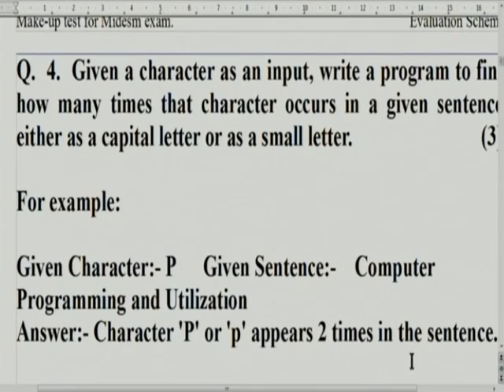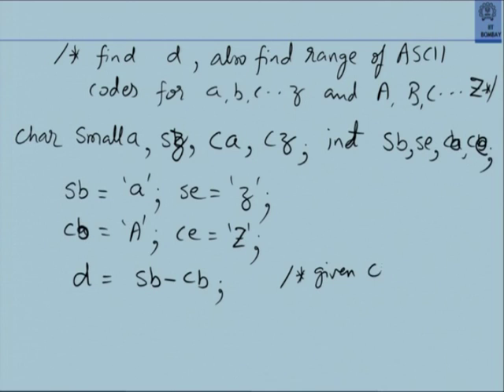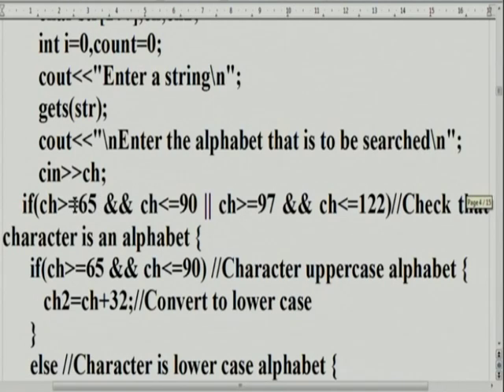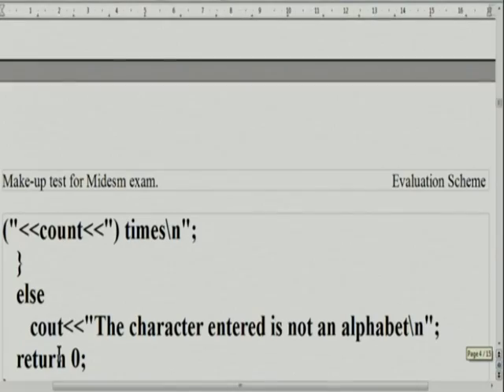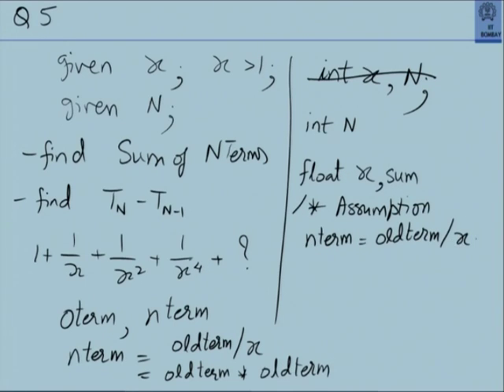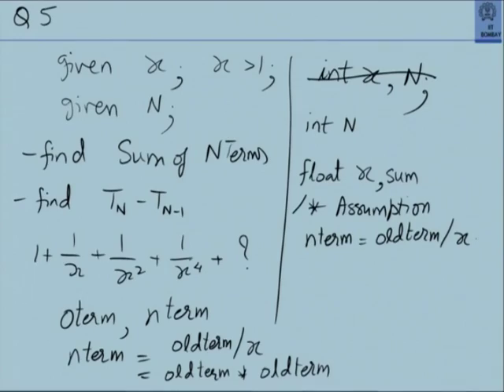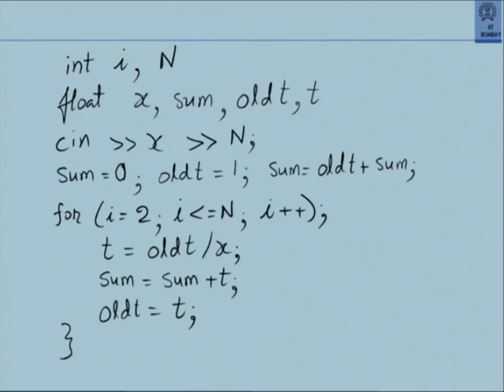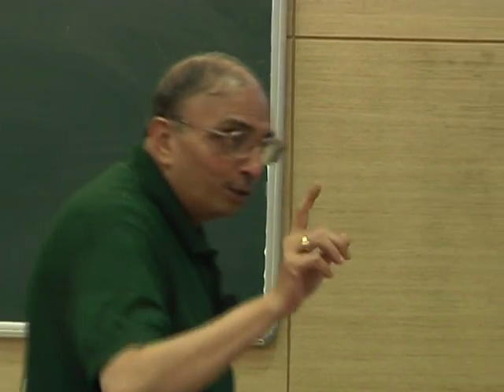CS101 L24B Tutorial on Make up Test